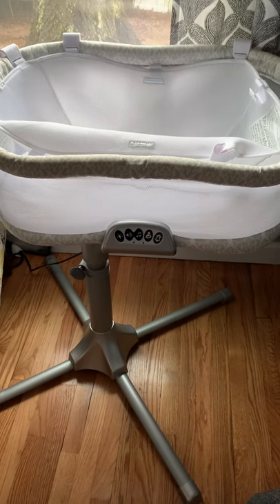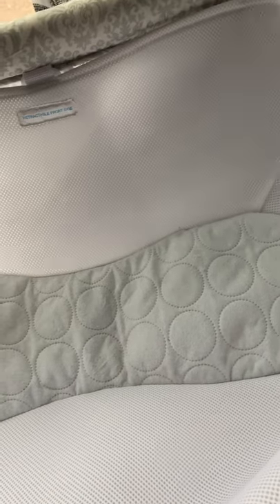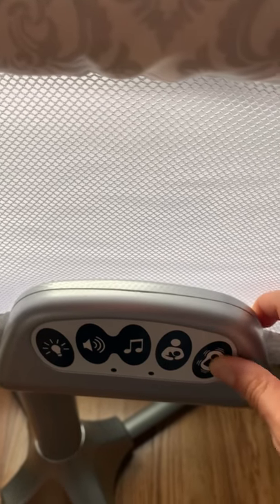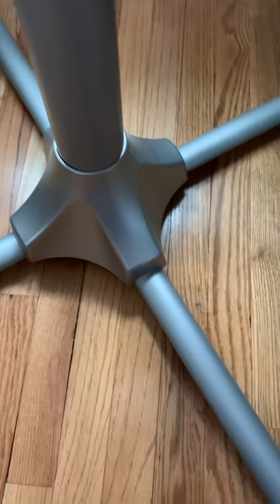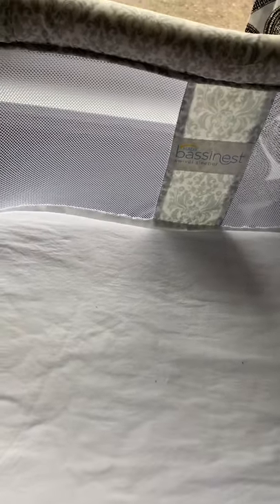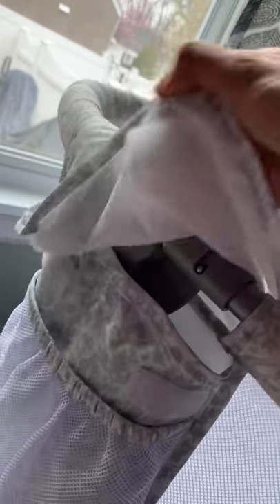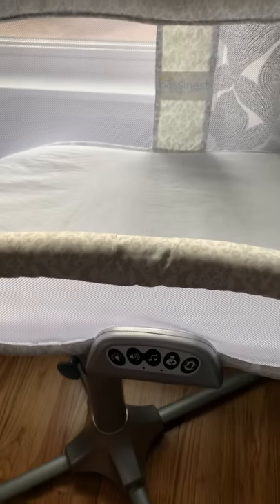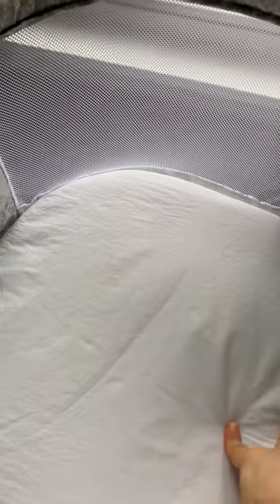Halo Bassinet Review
Review of my thoughts on the halo bassinet with newborn insert.